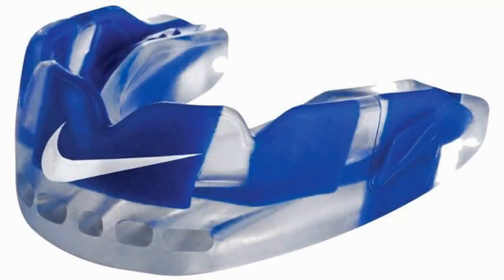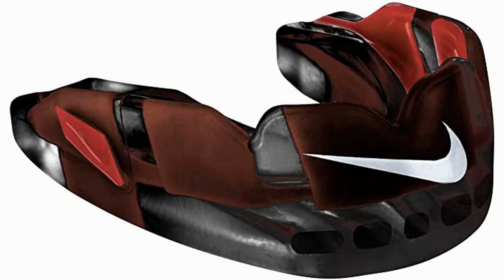Nike Pro Hyperflow Mouth Guard Review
Nike Pro Hyperflow Mouth Guard

Nike Pro Hyperflow Mouth Guard Review: As we all know, Nike ordinarily makes excellent products, better than any other sports apparel company in the world. This mouth guard, however, is not one of them. Aside from boasting the Nike swoosh across your front teeth, there are not a whole lot of reasons to buy this product. It does provide adequate protection, but it is particularly bulky, and will hamper your ability to let your teammates know when you are switching on a screen.

Being a Nike product, it is inevitably more expensive too, compared to other brands. Normally, paying a little extra for a Nike product is worth it as they tend to be very durable, but in this case, the mouth guard is inferior to many of it’s cheaper competitors, which are from lesser known brands. Nike is a great brand, but stay away from this mouth guard.

Reviews of the 5 Best Mouthguard for Basketball, Plus 2 to Avoid